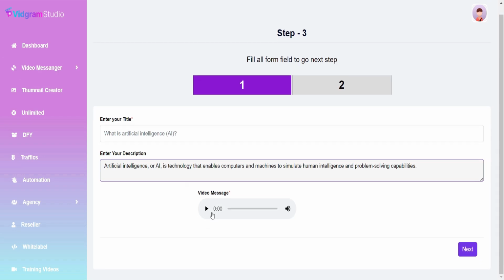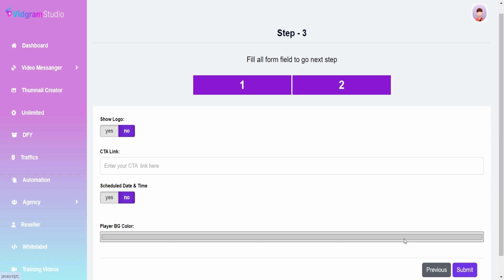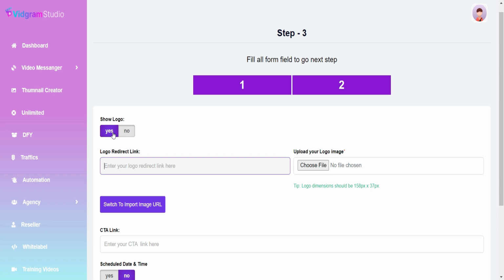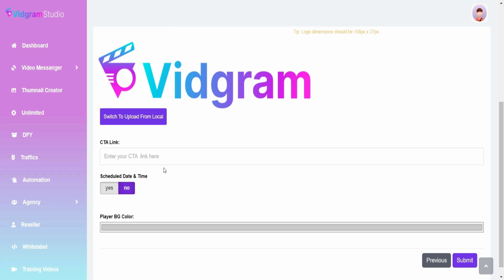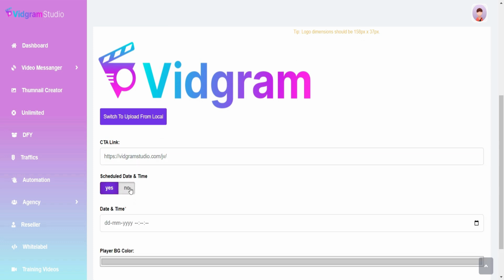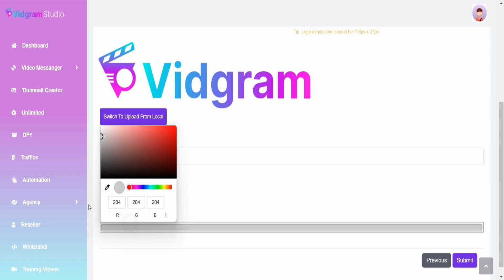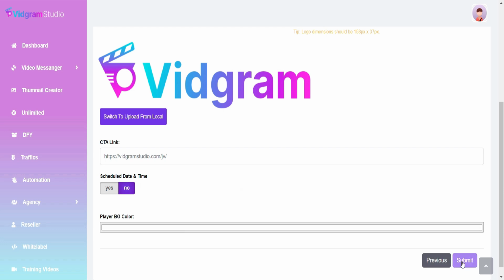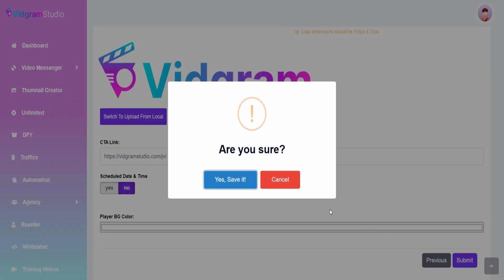How to Record A Standard Audio Message in Vidgram?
This tutorial is about How to Record A Standard Audio Message in Vidgram.